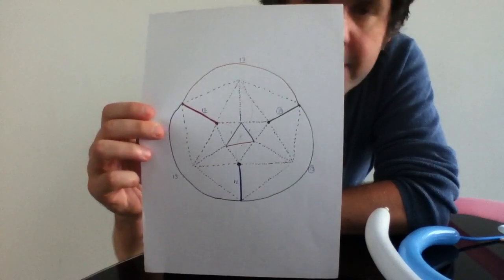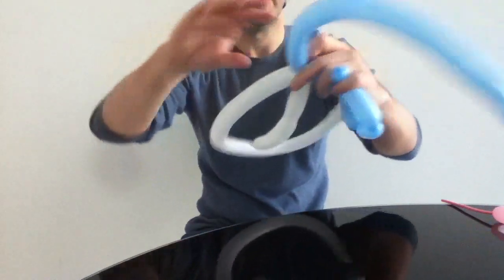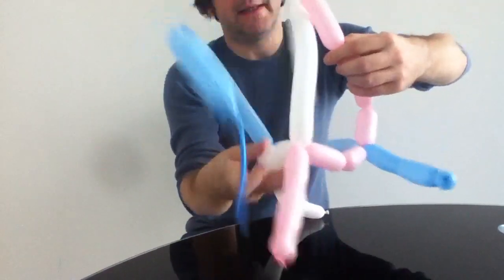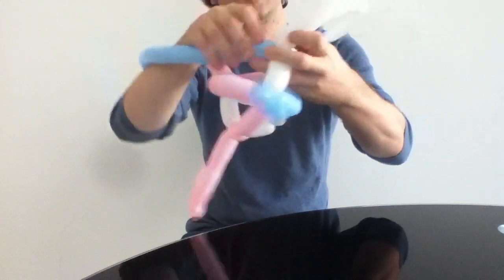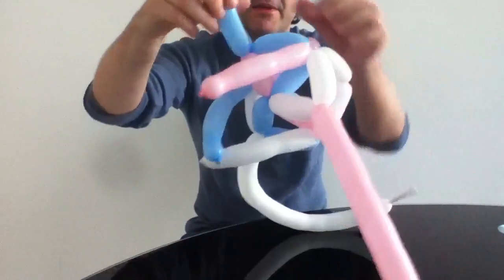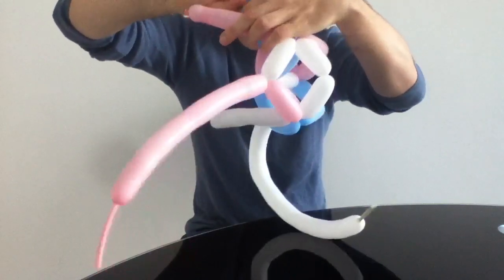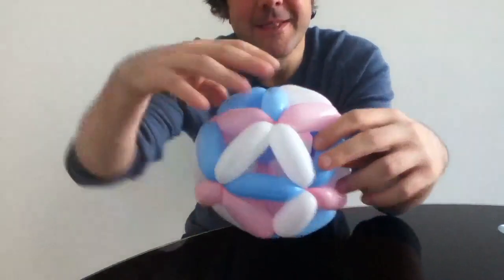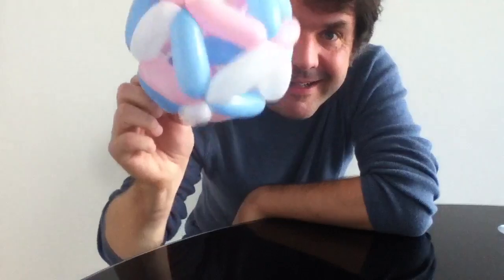Icosahedron plan enacted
I use 160s to better show my design of the streamlined 3-balloon icosahedron.  It's much easier with 160's to see the pattern and to manipulate the balloons.  Still as you can see it's a bit of brute to see how it fits together...